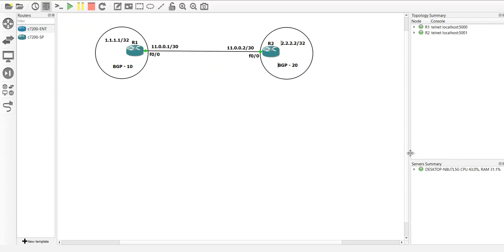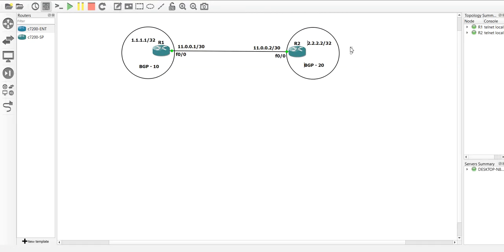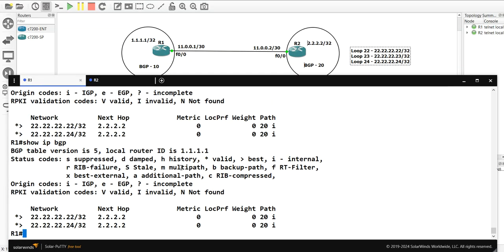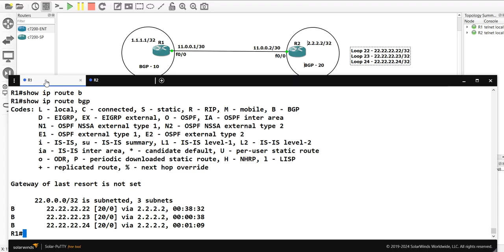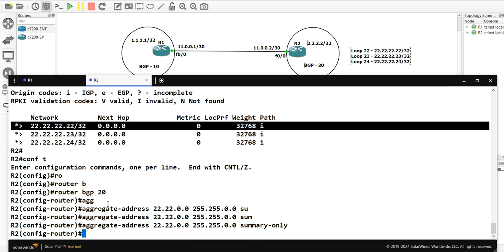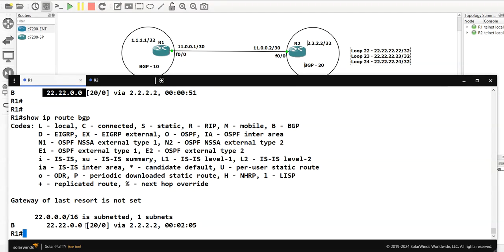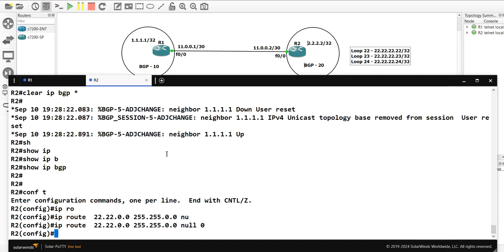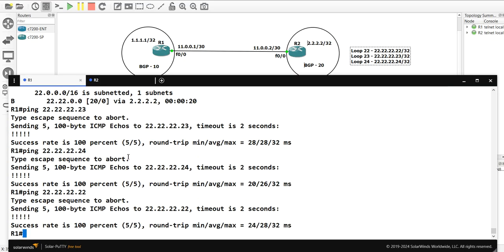72 CCNP 113 CCIE COM Routing - Understanding BGP Network Advertisement and Summarization Techniques